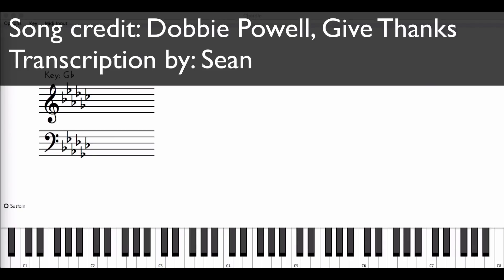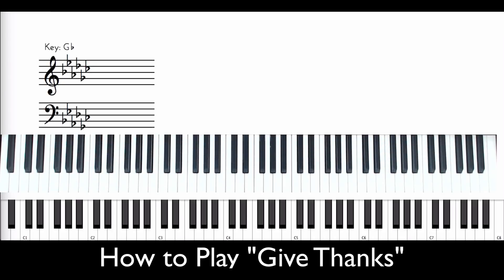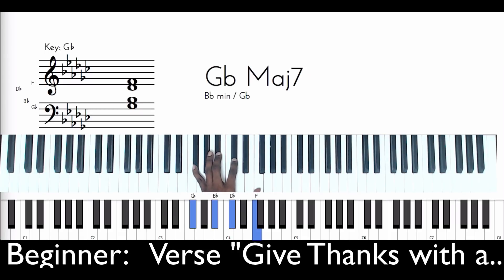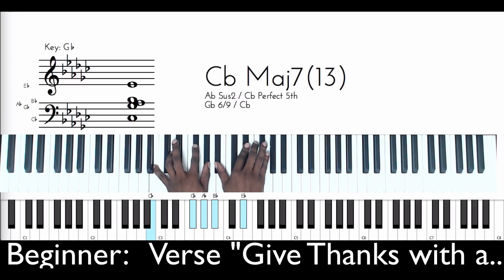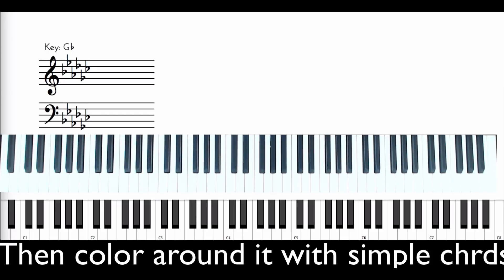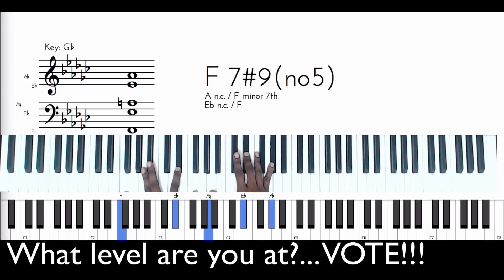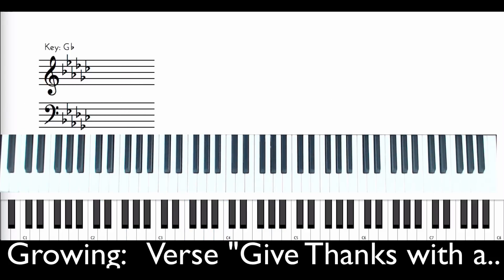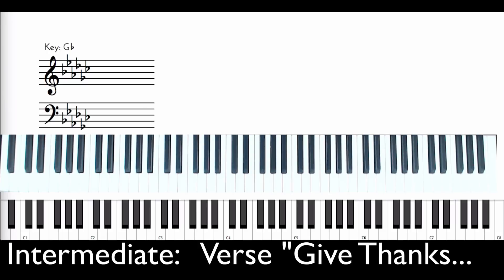How to play Doobie Powell's Give Thanks for All Skill Levels (📌Verse Only)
0:00 Song
1:55 Beginner: How to play "Give Thanks"
5:05 Growing: How to play "Give Thanks"
10:20 Intermediate: How to play "Give Thanks"

Regardless of your skill level, the best way to grow as a musician is to play actual songs. In this video I will show you how to play Give Thanks for various skill levels. The easiest level is: beginner, after that you are in the "growing" category, then intermediate. I am not teaching to the advanced level at this time, although most of the midi files on the site are for the "advanced" musician.

Next year, 2020, I plan on covering the chorus to this song